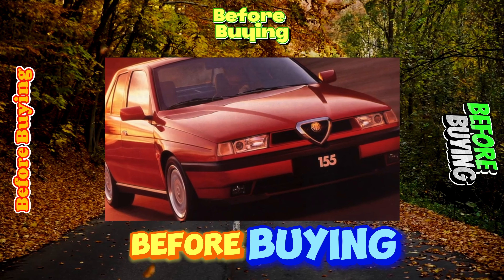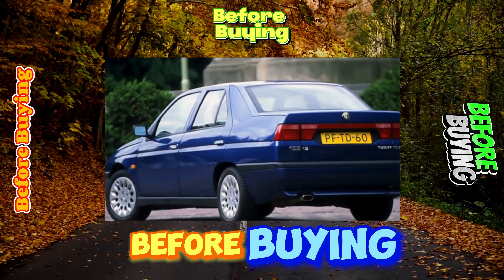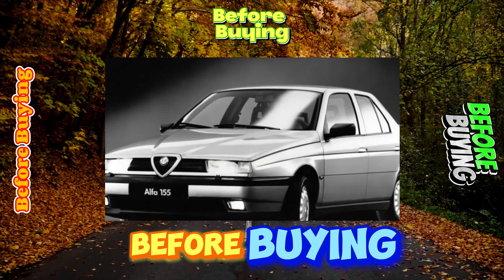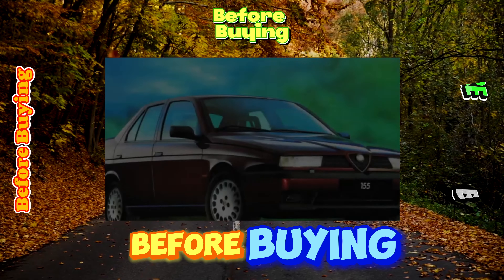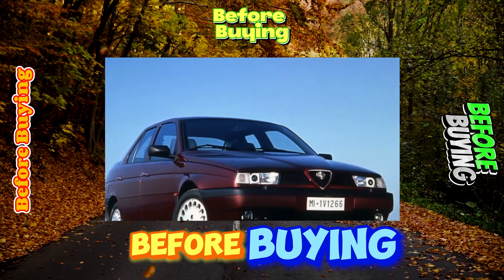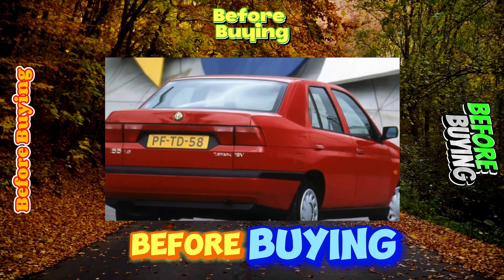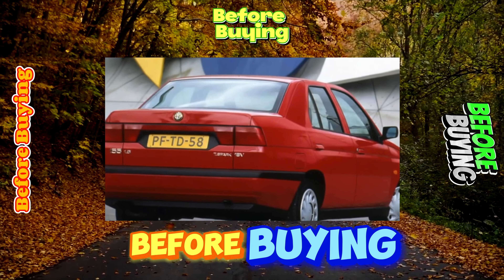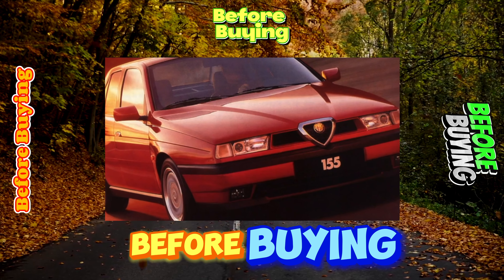The sad story of the Alfa Romeo 155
Buying advice Alfa Romeo 155 S - Check For These Issues